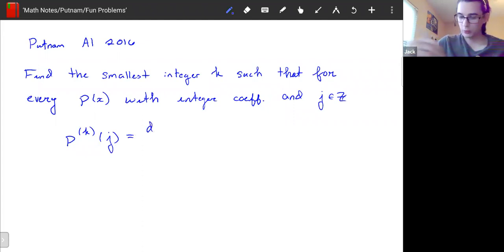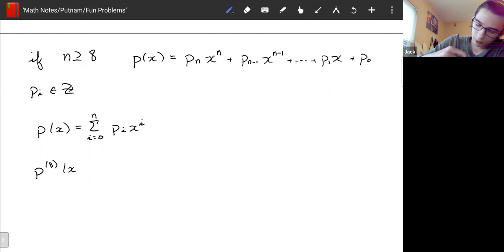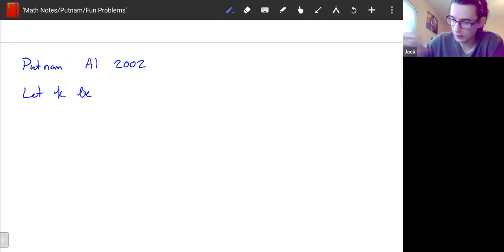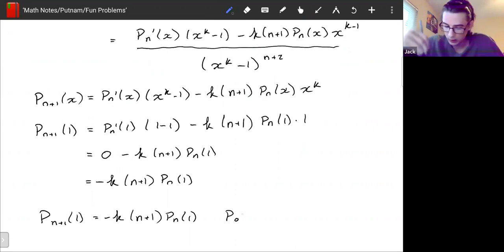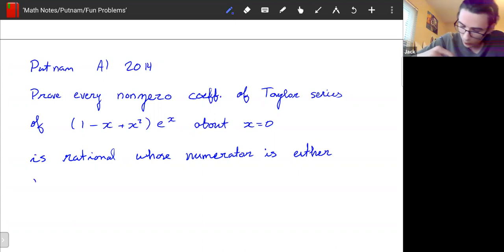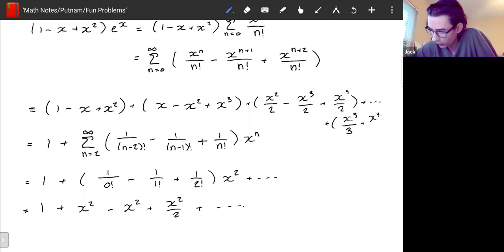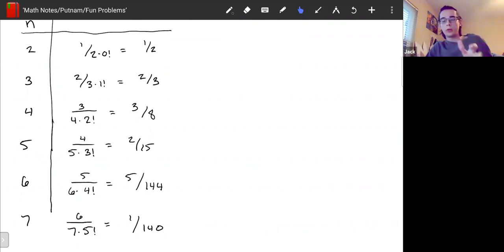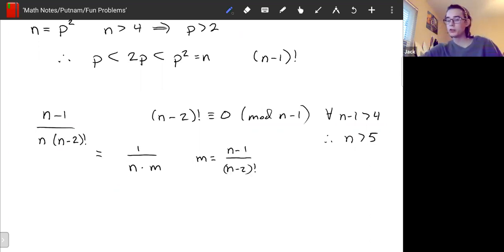Zoom Recitation 14 | TTU MATH 4000-Problem Solving for Putnam, Winter 2020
Title: Real analysis IV (part 1)
Lecturer: Jack Weiland (student), Texas Tech University

Description: In this recitation, Jack will present the solutions of three Putnam problems such as A1-2016, A1-2002, and A1-2014.